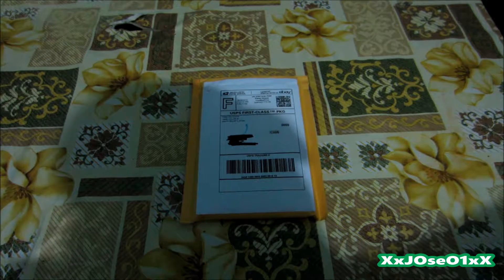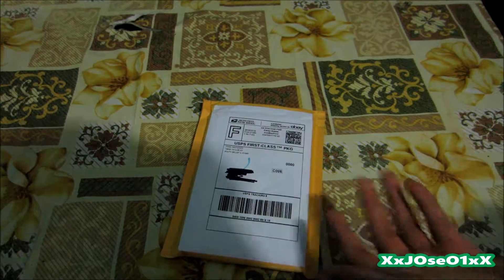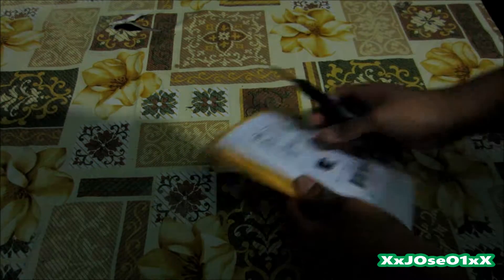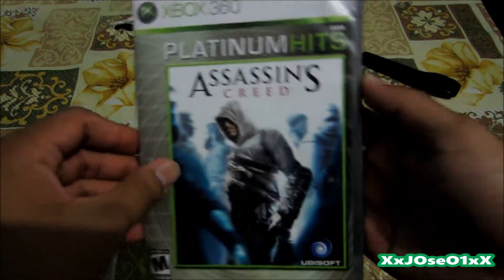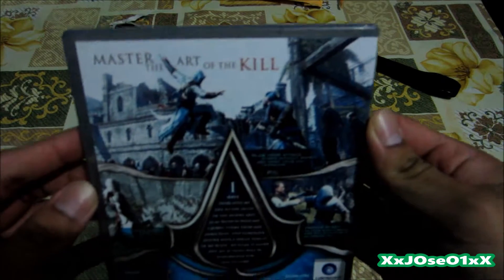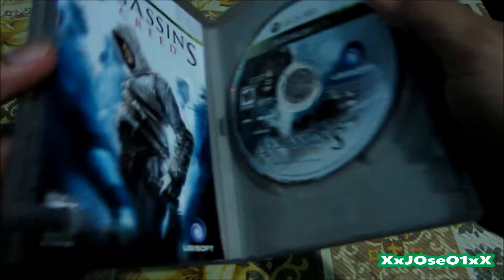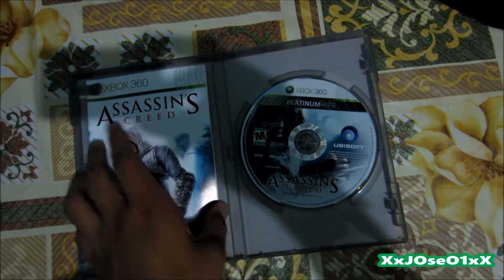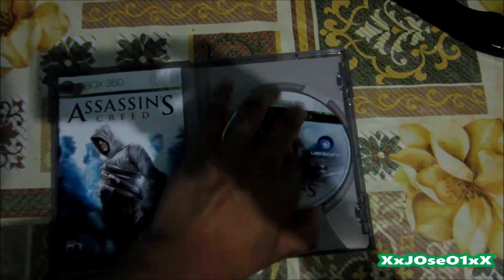Unboxing Assassin's Creed platinum hits For XBOX 360 HD [1080P]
sorry guys this video came out so good because of my light camera :(